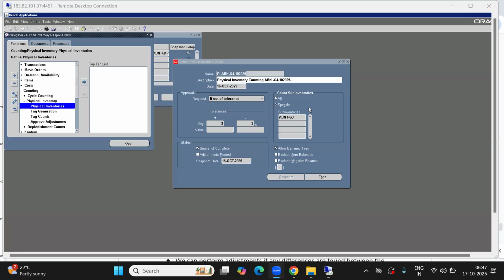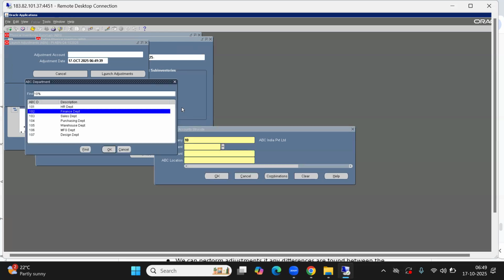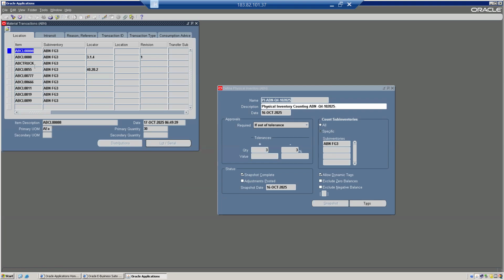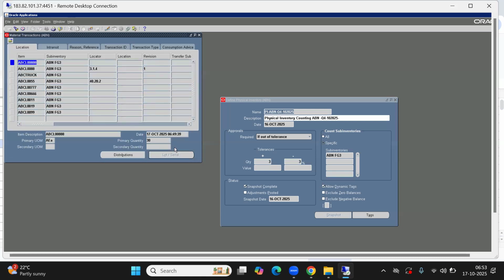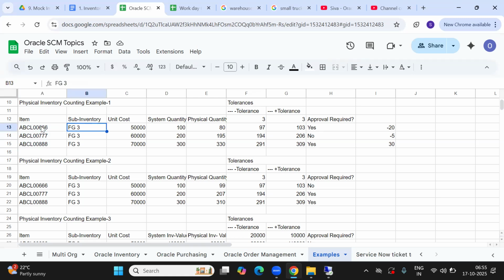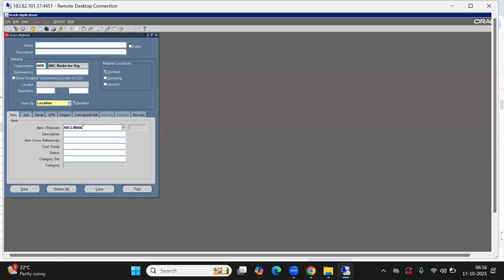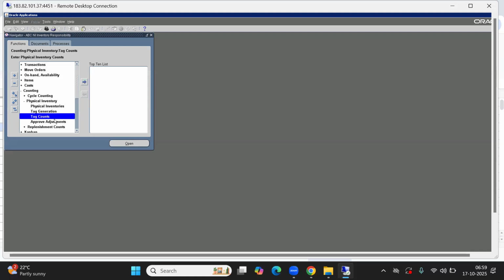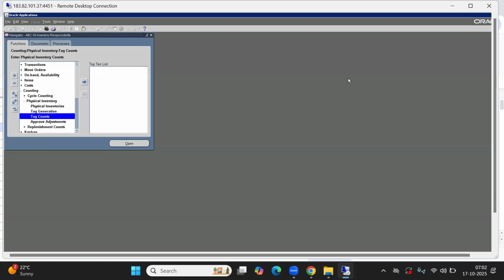43. Oracle Inventory - Physical Inventory Counting